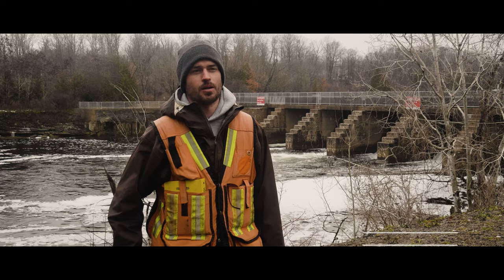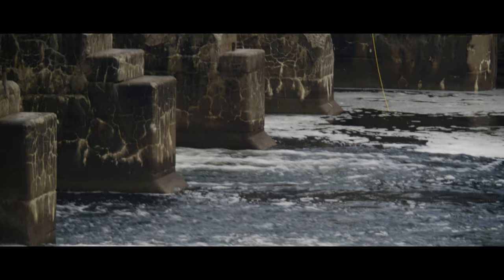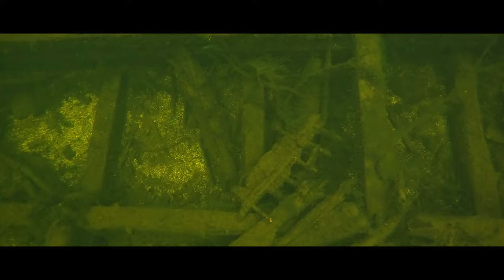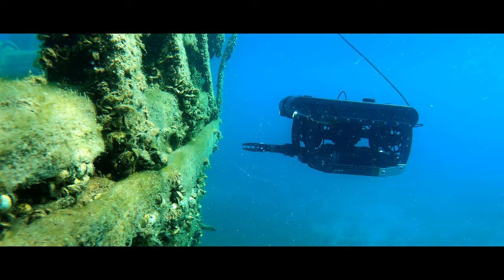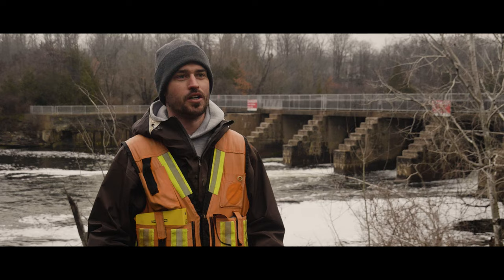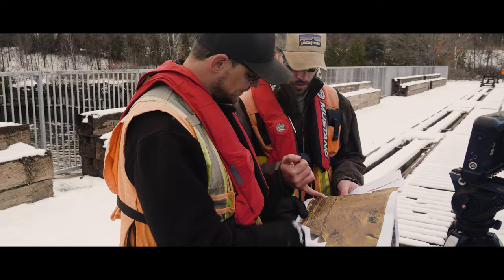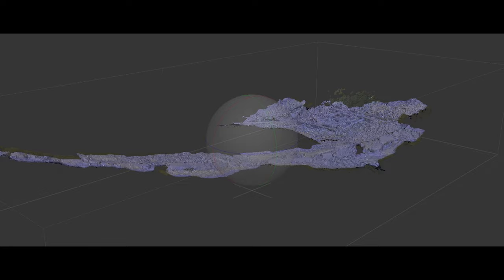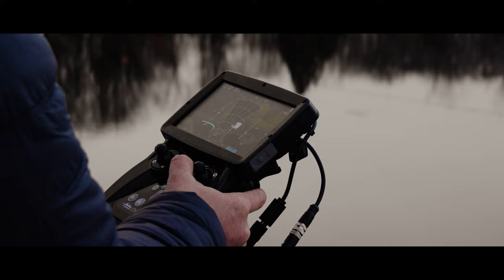Stantec Uses ROV For Underwater 3D Photogrammetric Modeling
Stantec, an industrial professional services company in Ontario, Canada recently used a Deep Trekker ROV to survey the remnants of a historical dam's remains. Using the ROV's recordings alongside historical imagery, the team was able to effectively produce 3D photogrammetric models of the site as a deliverable for their client.